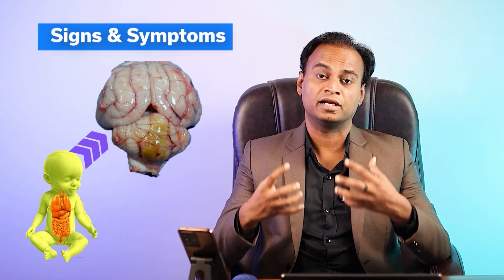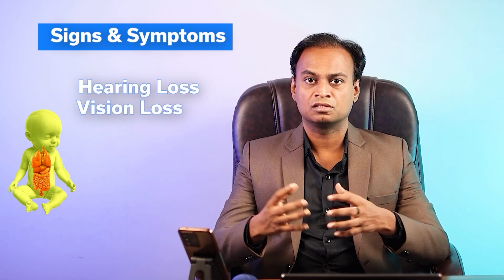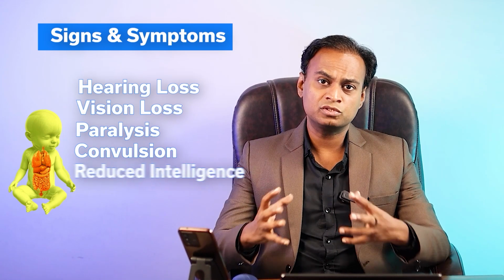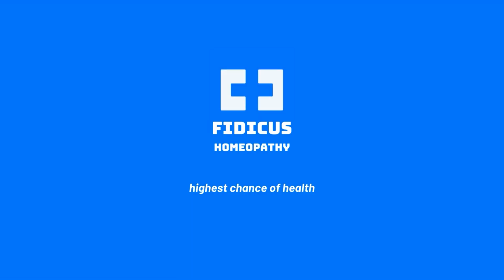Signs and Symptoms of Born BabyJaundice . | Dr. Bharadwaz | Homeopathy,Treatment & Cure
Signs and Symptoms of Born BabyJaundice or Physiological Neonatal Jaundice . | Dr. Bharadwaz | Homeopathy,Treatment & Cure

About Video :
Discover the best homeopathy treatment for jaundice in newborns in our latest video! We delve into physiological neonatal jaundice, a common condition in newborns, explaining its causes, symptoms, and how homeopathy offers a safe and effective solution. Learn why homeopathy is the preferred choice for treating jaundice in infants, ensuring gentle and natural care. Watch now to understand how homeopathy can support your baby's health and well-being!

Questions Addressed :
1. What is  Physiological Neonatal Jaundice or Jaundice in born Baby ?
2. What are the Symptoms and Signs of Physiological Neonatal Jaundice or Jaundice in born Baby?
3. Investigations and tests in Physiological Neonatal Jaundice or Jaundice in born Baby ?
4. Normal Structure and Function of Anal region ?
5. What are the causes of Physiological Neonatal Jaundice or Jaundice in born Baby?
6. Changes in the body in Physiological Neonatal Jaundice or Jaundice in born Baby or Pathology?
7. What is the Conventional Treatment or English Treatment or Western Treatment or Allopathy Treatment for Physiological Neonatal Jaundice or Jaundice in born Baby?
8. How Homeopathy can help in treating Physiological Neonatal Jaundice or Jaundice in born Baby?
9. What are the precautions to be taken for Physiological Neonatal Jaundice or Jaundice in born Baby?
10. What happens when Physiological Neonatal Jaundice or Jaundice in born Baby is not treated properly?

Title : Link

Phone
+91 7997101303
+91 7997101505